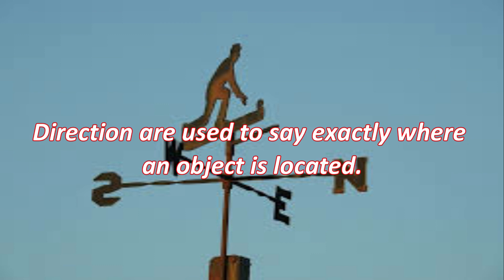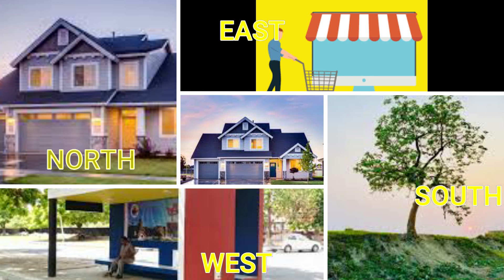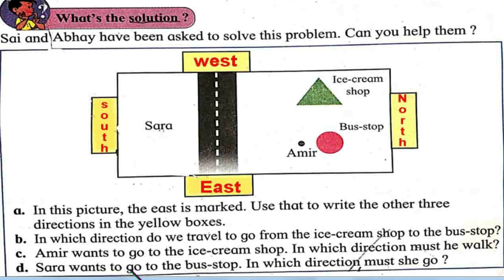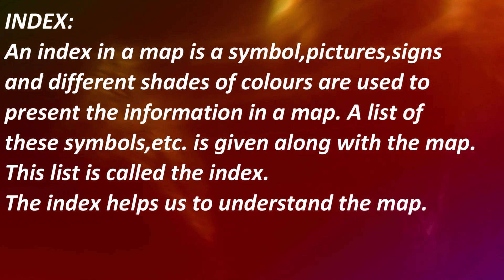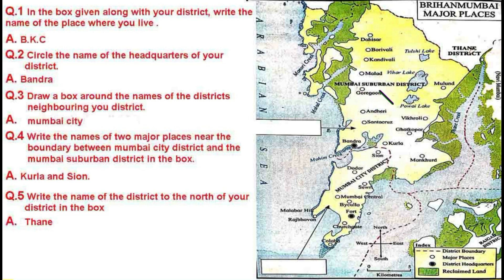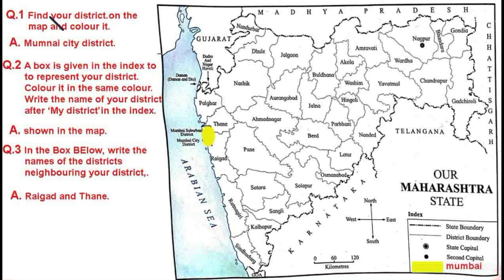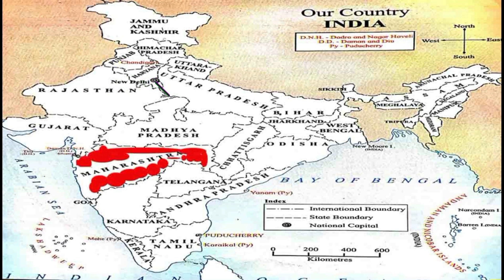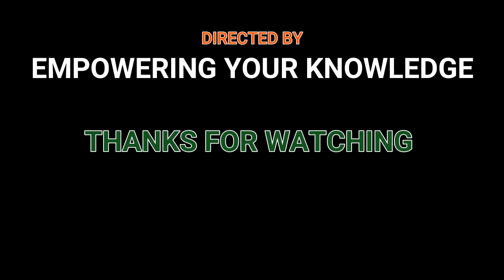Directions And Maps | E.V.S | Class 3rd | Full Chapter In Details.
Must watch your Noval Corona Virus Complete Information in this video